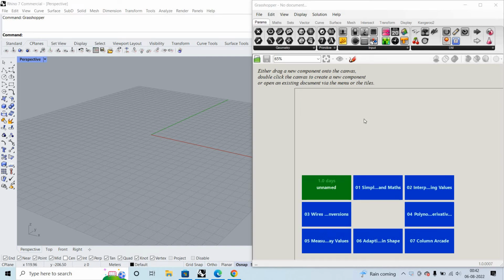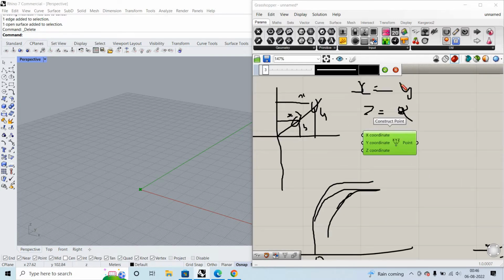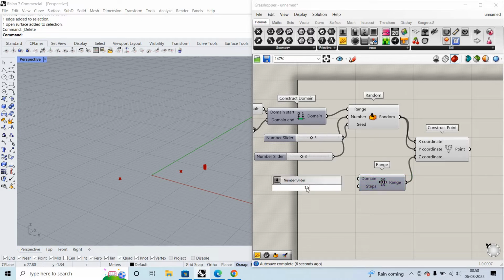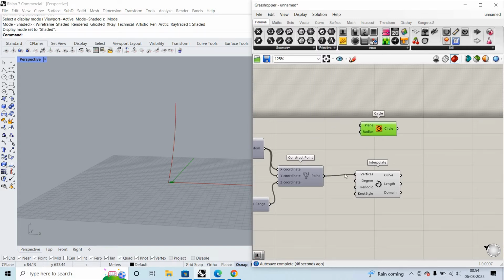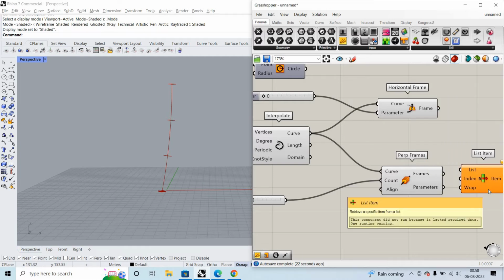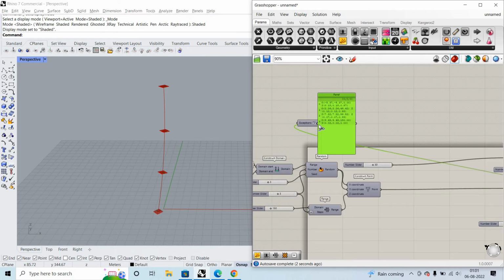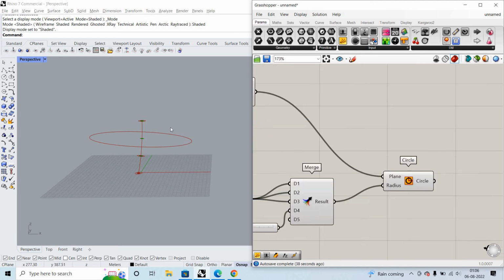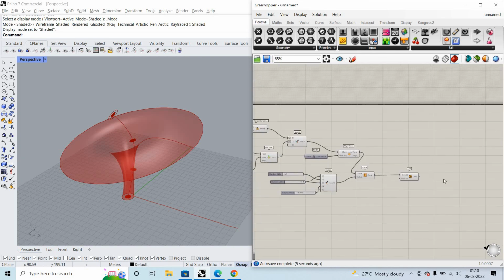Grasshopper 3D Architectural Tutorial Series | Ep - 40 | Real Buildings Into 3D model |English